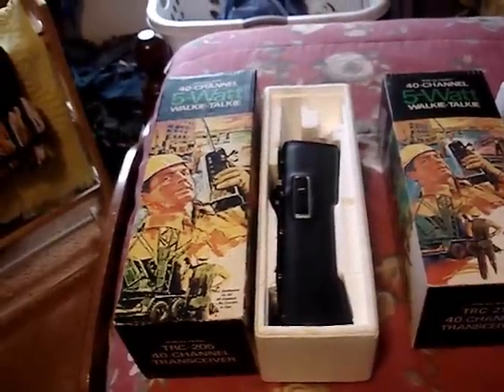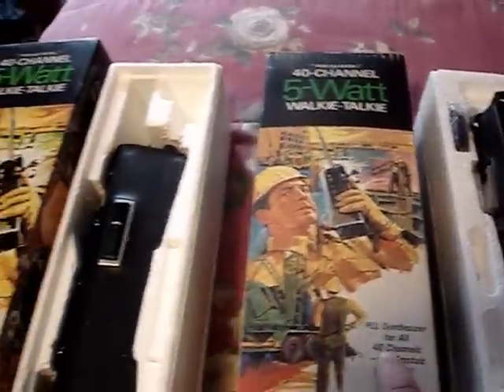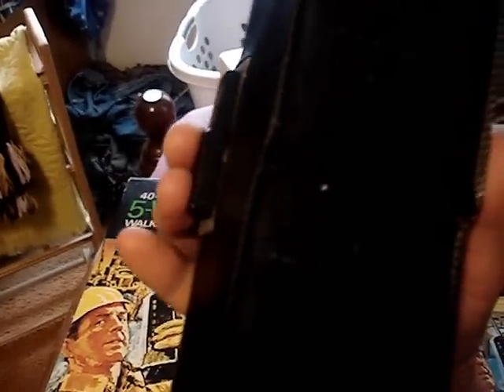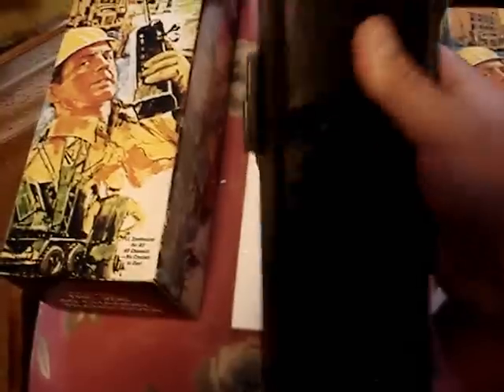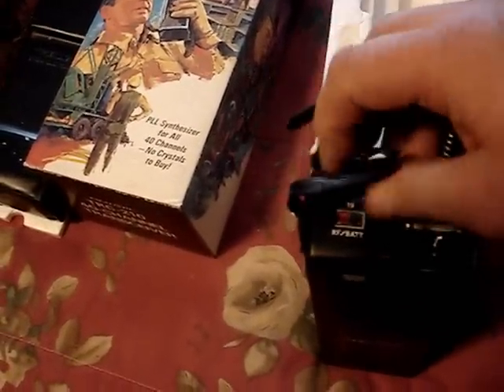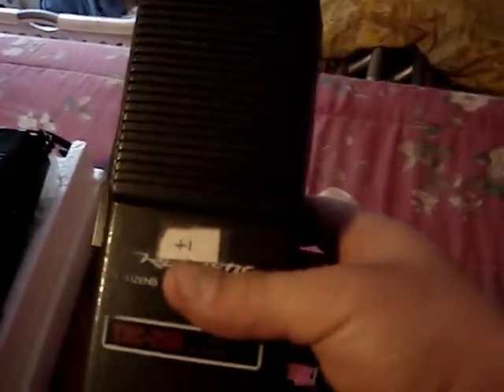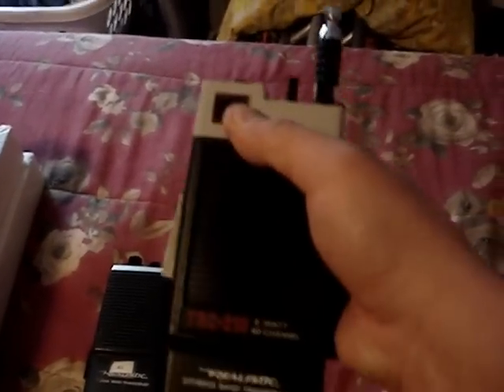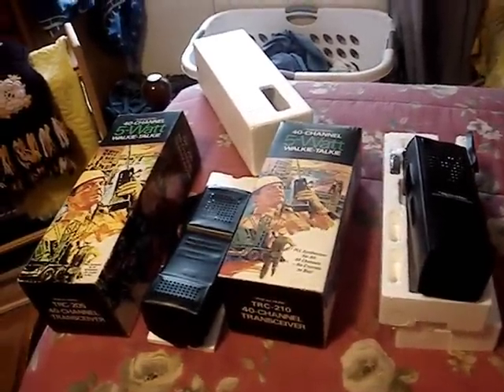Realistic 40 Channel CB Walkie Talkies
I bought these at a yard sale a few years back. Did not need them, but had to have em. Enjoy!